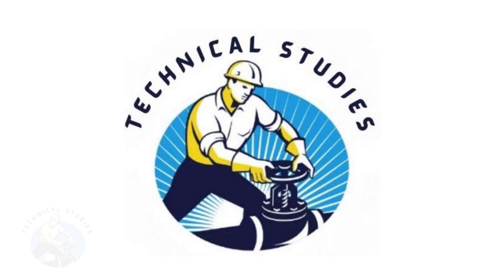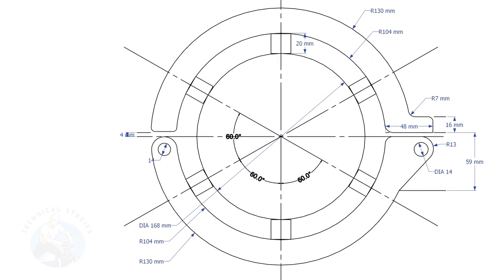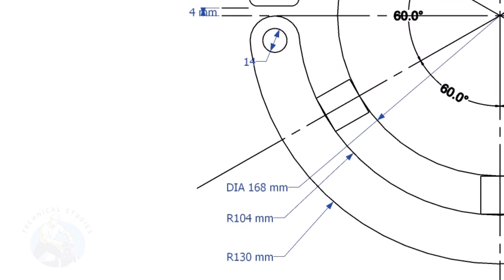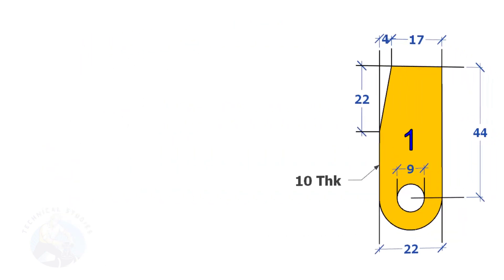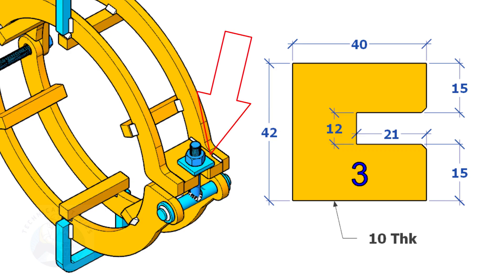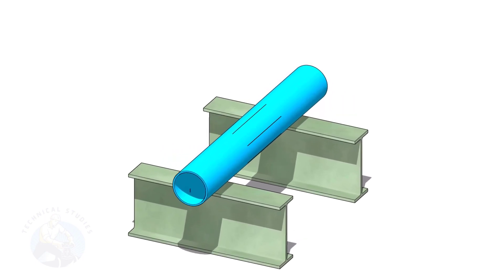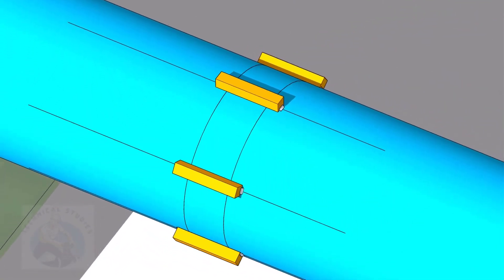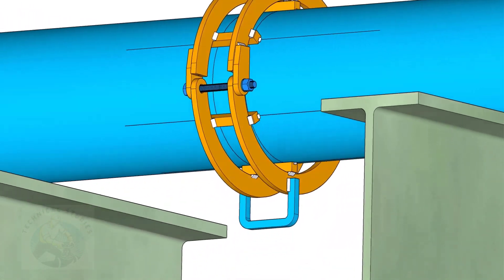How to make standard, low cost pipe fitting clamp. पाइप फिटिंग का क्लैंप कैसा बनाएंगे